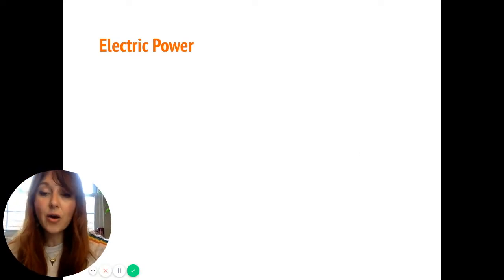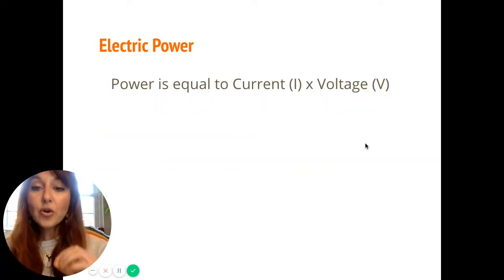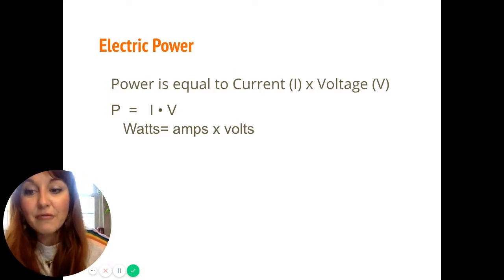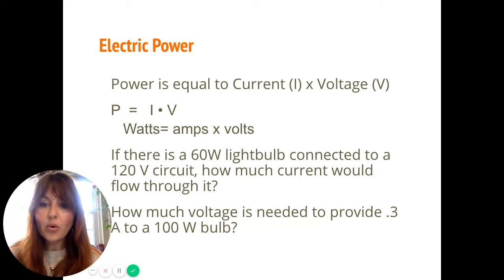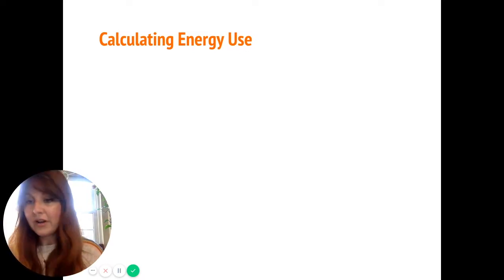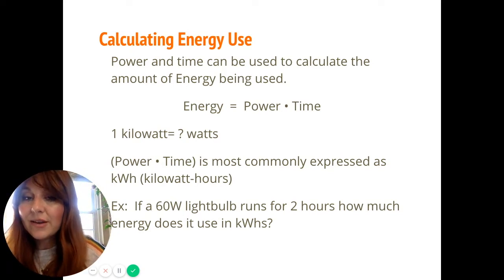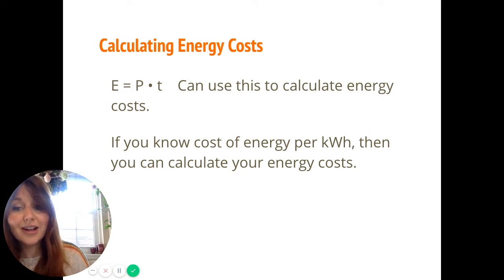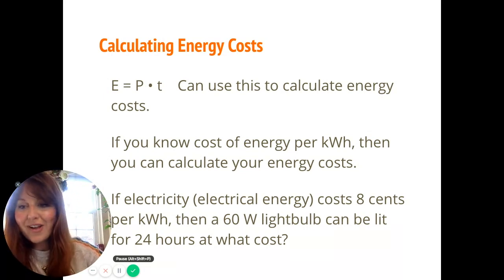Electric Power Notes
Can you feeeeeel the power?